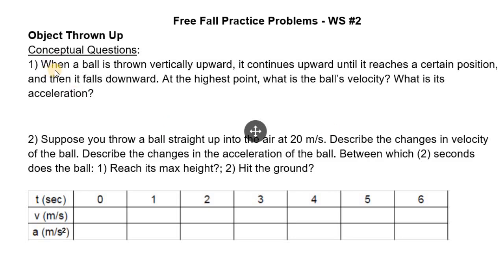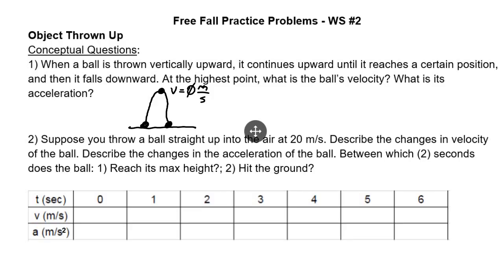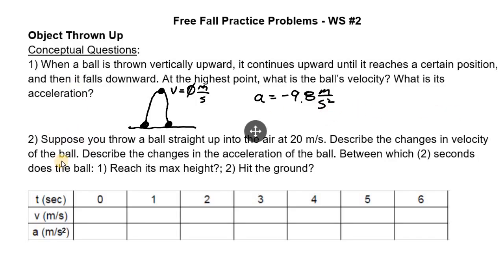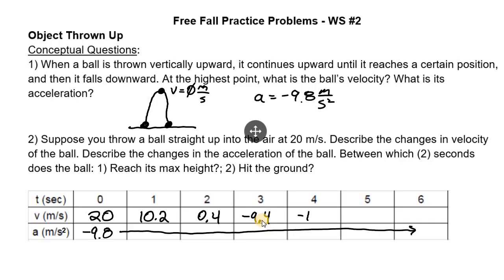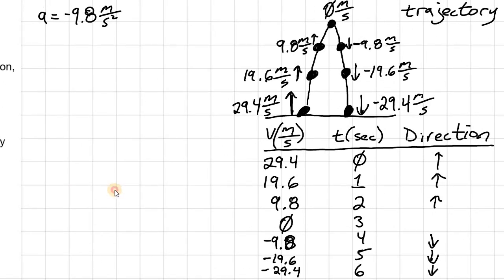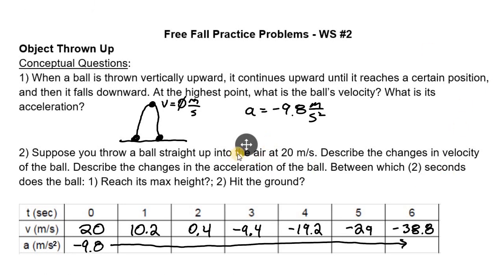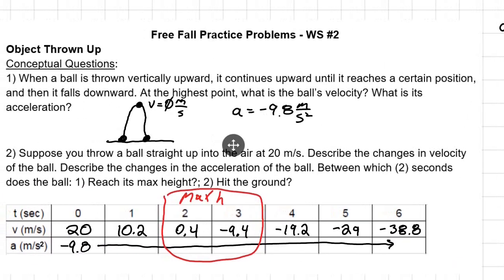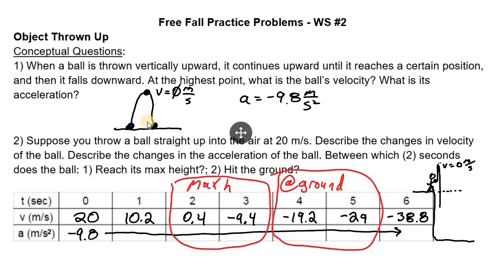Video 22 WS #2 Problems 1 & 2